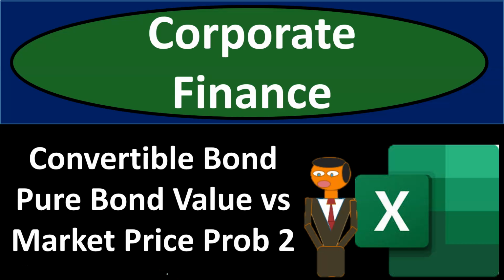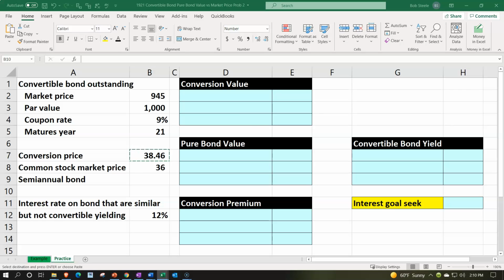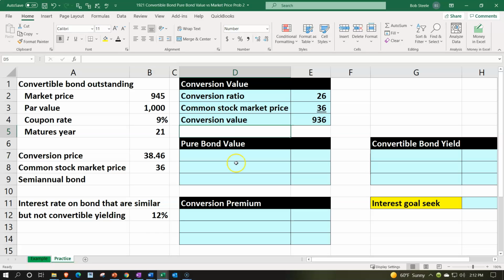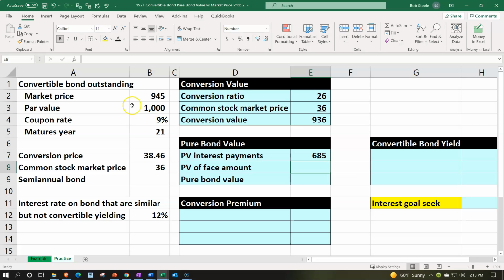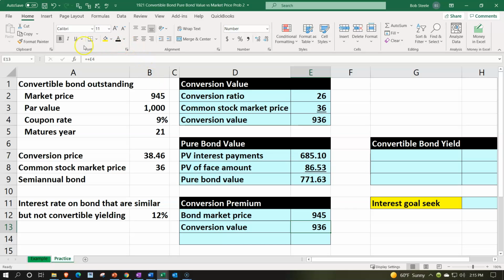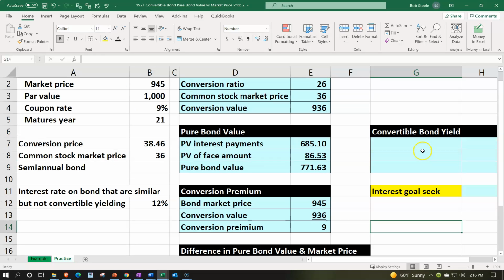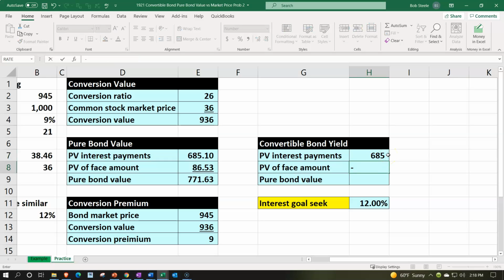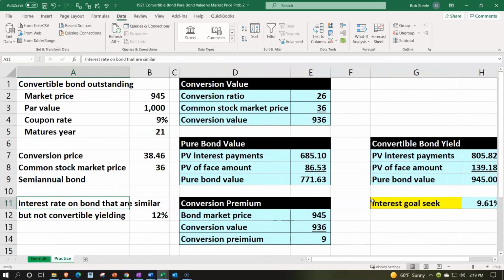Convertible Bond Pure Bond Value vs Market Price Prob. 2 1921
Convertible Bond Pure Bond Value vs Market Price Prob. 2